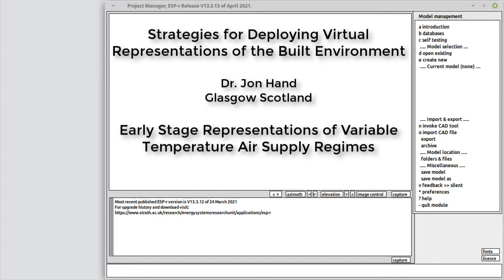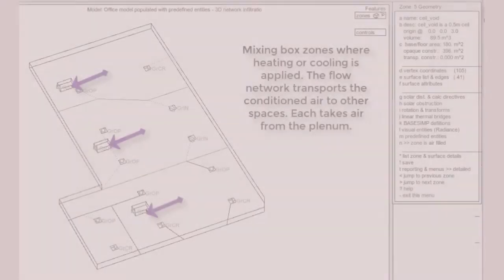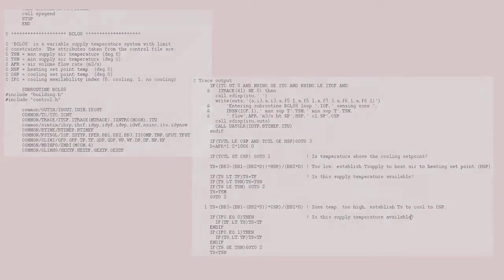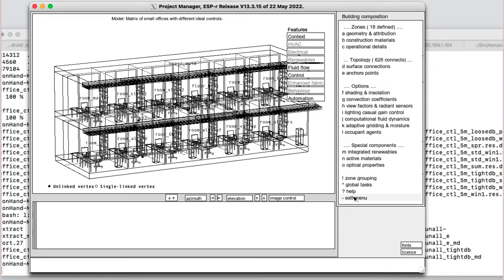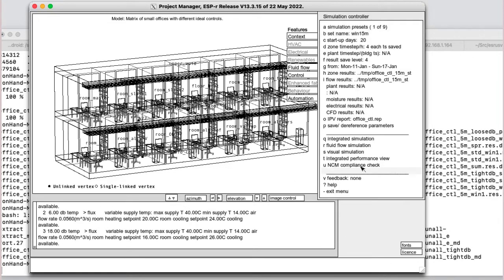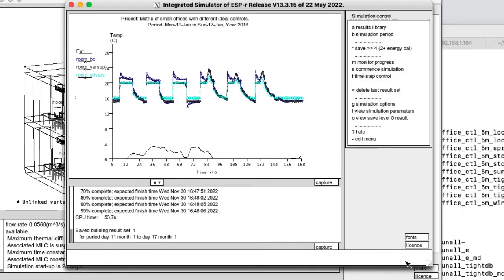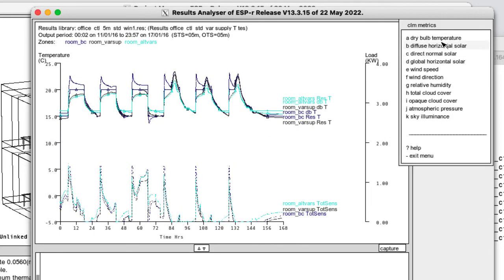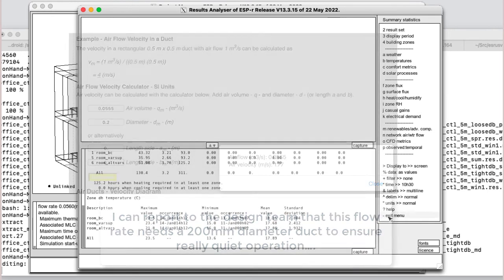Early stage representations of Variable Temperature Supply regimes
Another in the simulation control series.  This time I focus on the use of an in-built low attribution control law representing a variable temperature air supply regime. It allows me to quickly assess whether a particular combination of flow rate and temperature limits are able to maintain comfort in an office prior to investing in greater detail.  The video explores two variants of the control and then delves into the performance data to discover the differences in response characteristics.
The video is in the context of ESP-r, if you are using another tool the details will differ but it is well worth exploring a work flow that delays investment in details until you can see response patterns in buidlings.